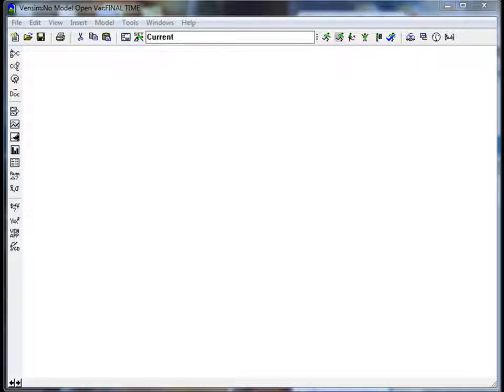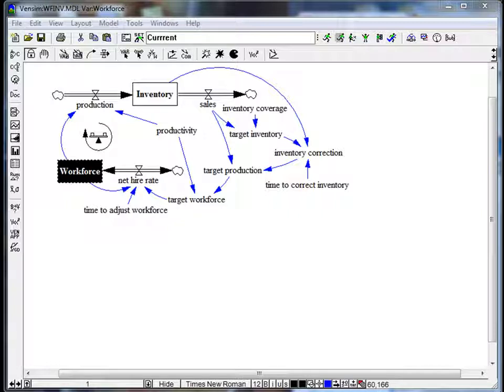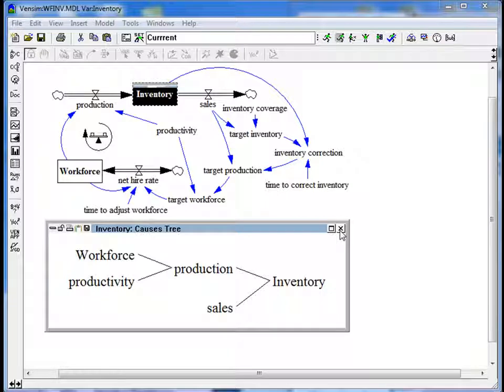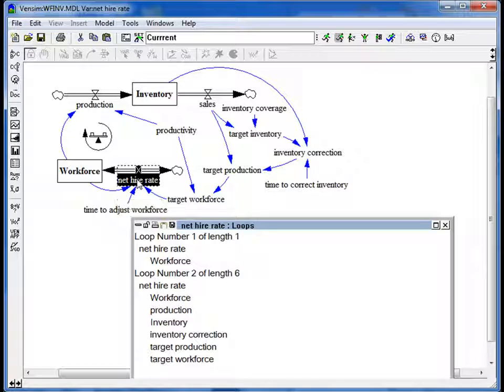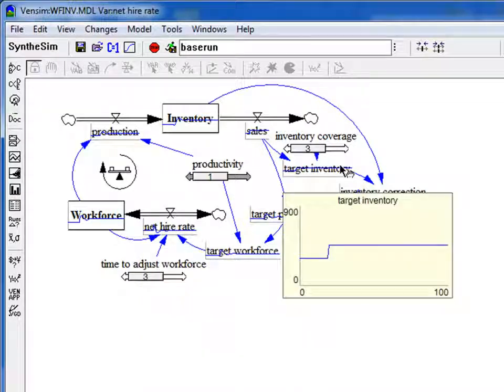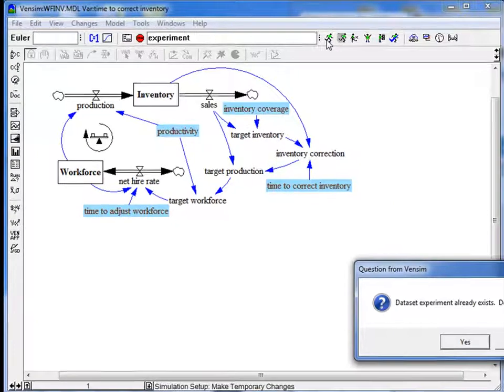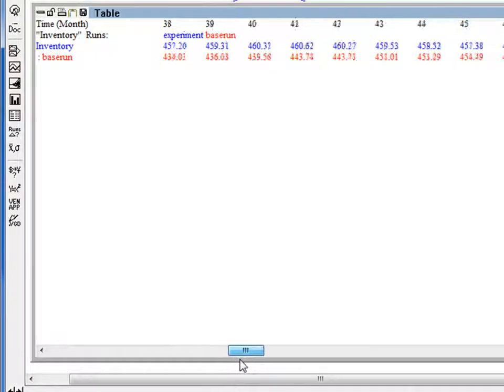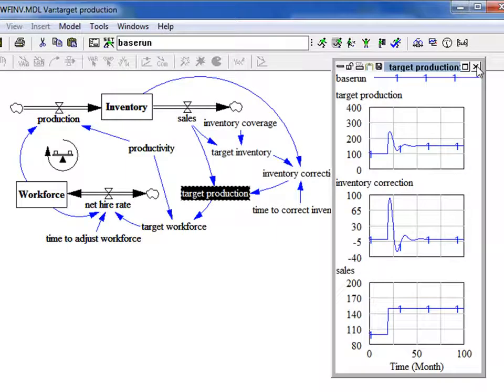Vensim System Dynamics Hands on example mp4